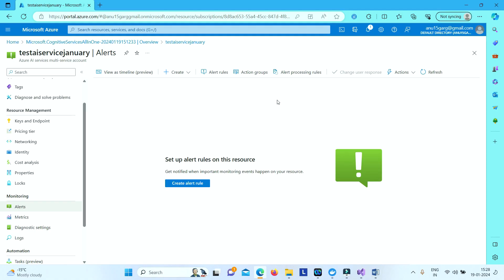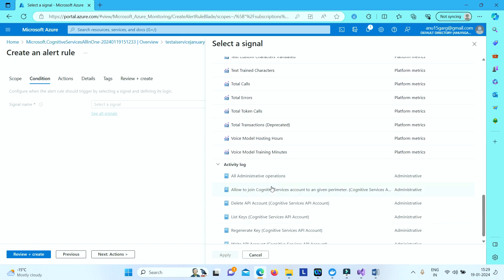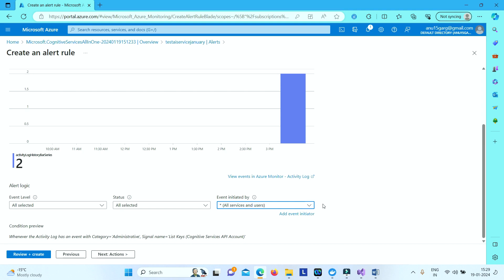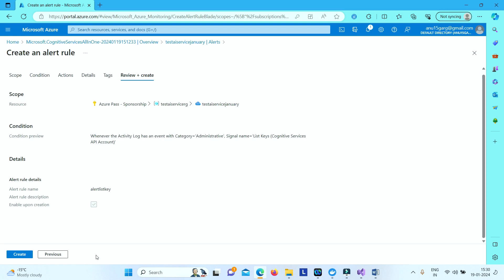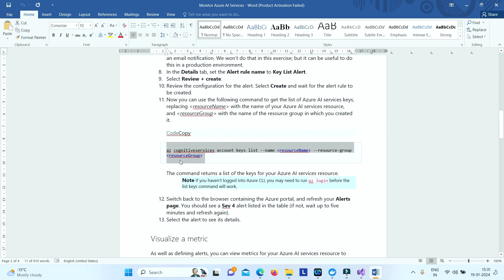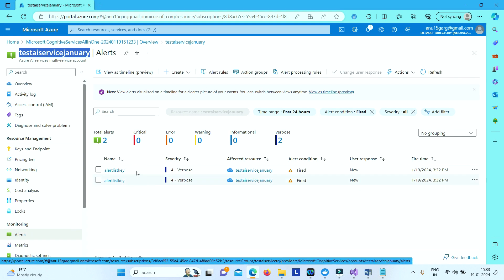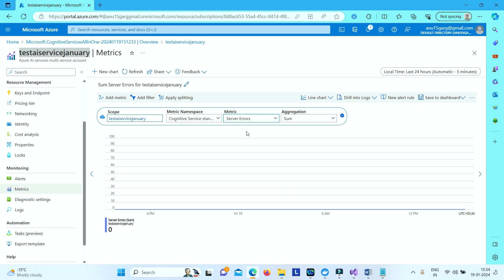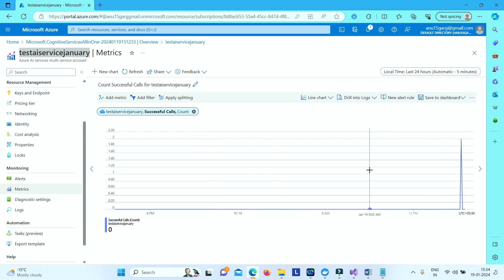Azure AI-102 | Get Started with Azure AI Services | Lab2 Monitor Azure AI Service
This is the second lab of Module Get Started with Azure AI Services